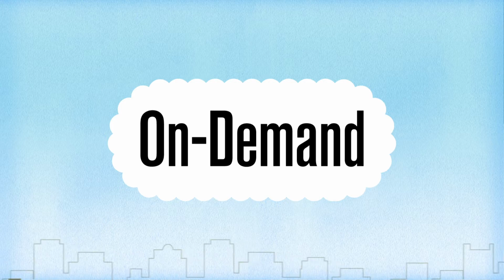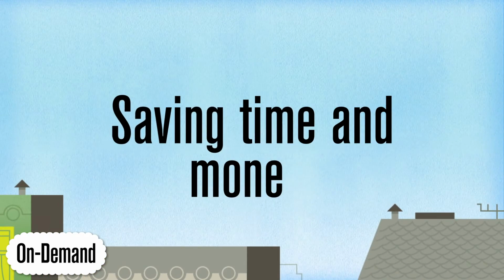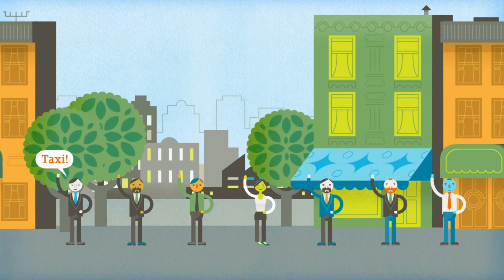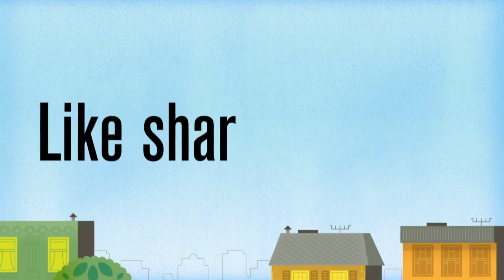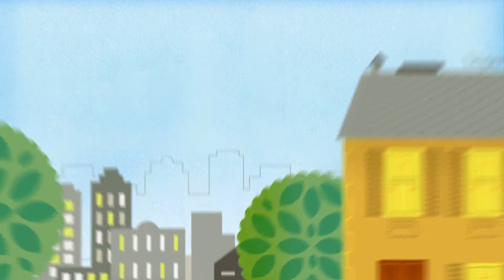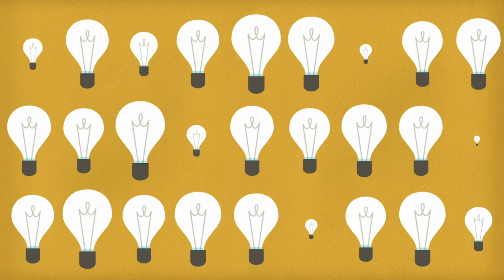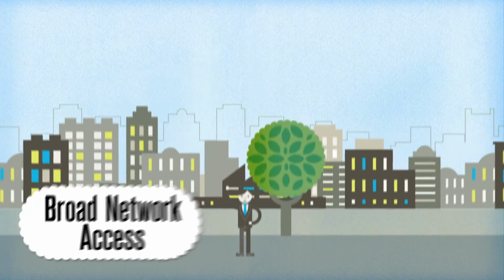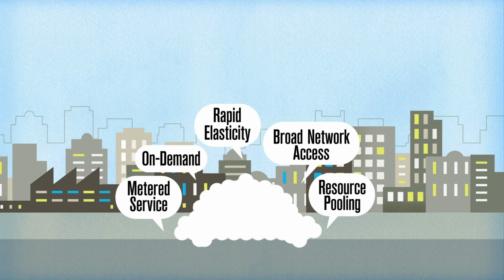Microsoft Services presents Journey to the Cloud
Whether you are exploring the value of online solutions or have already made the decision to move to the cloud, now more than ever you need to be strategic in your transition. By providing IT planning, technical deployment, and proactive support, Microsoft Services can help your business:

•Evaluate your cloud readiness and help plan an IT roadmap that aligns to your unique
 business objectives.
•Deploy IT solutions quickly and efficiently that can help streamline your journey to the
 cloud and transform your business.
•Enjoy the highest level of support through flexible offerings designed to run and
 optimize your online and on-premises environments.

To learn more, check out our interactive Journey to the Cloud pdf